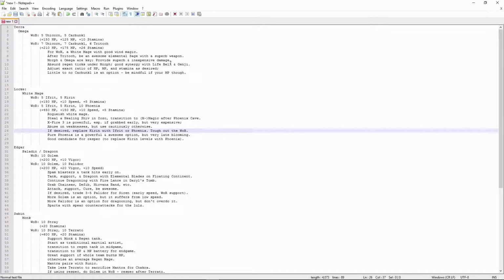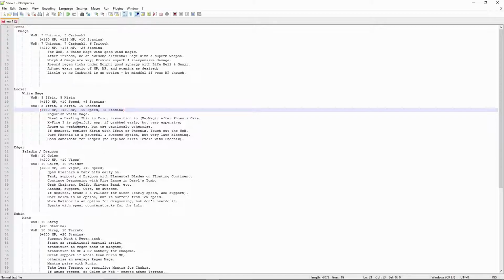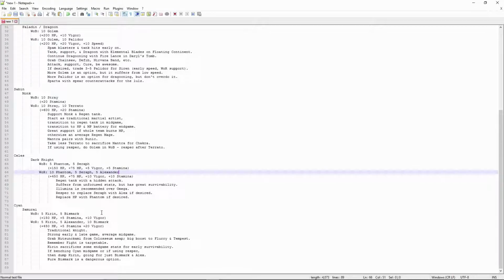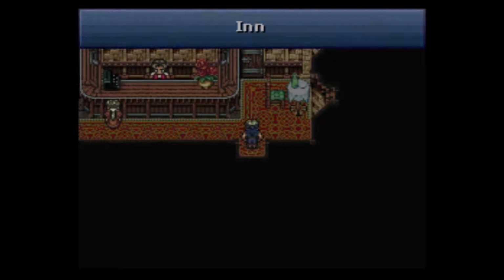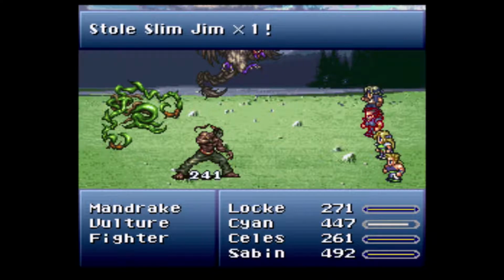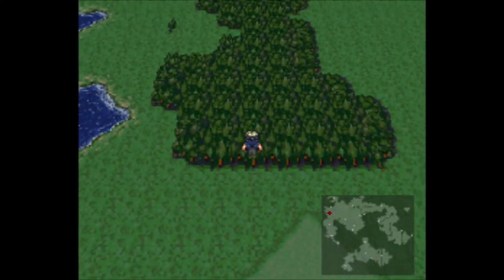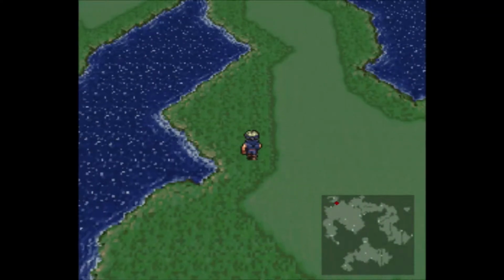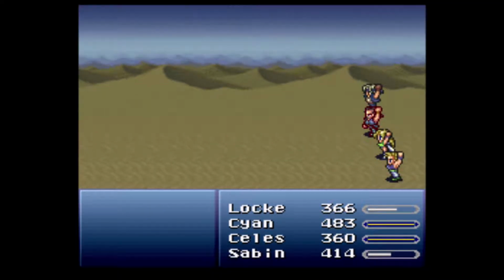Wandering through Final Fantasy VI: Brave New World Mod (1.8.5) - Golem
Final Fantasy VI and all graphics and sounds associated with it are © Square-Enix.